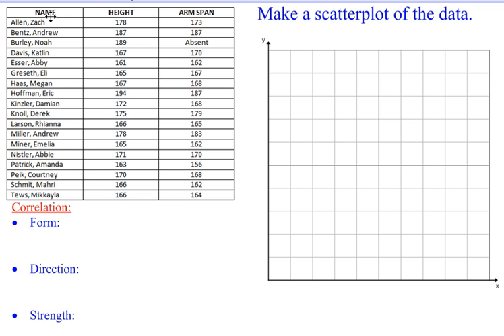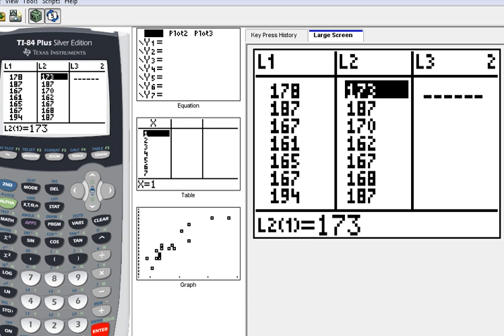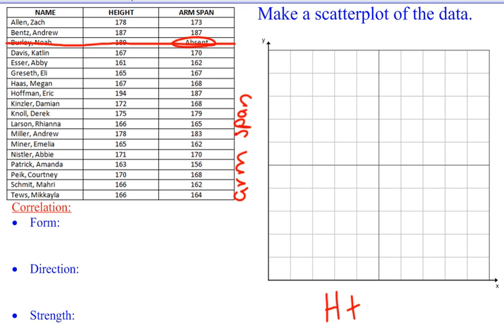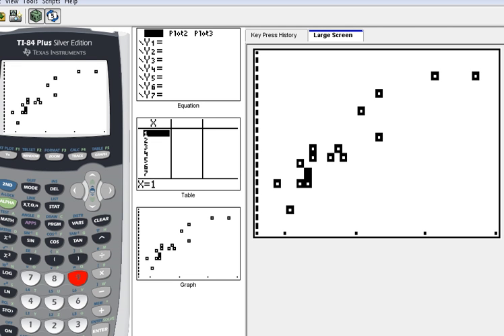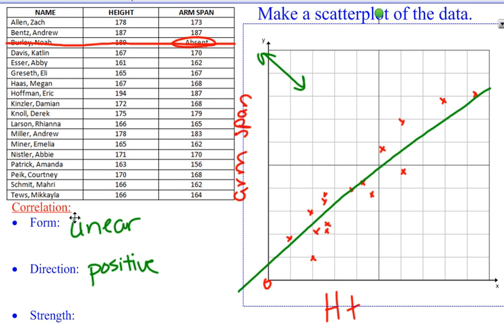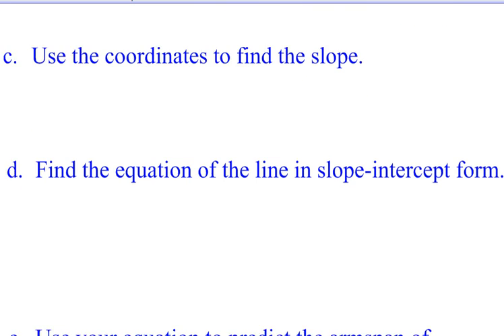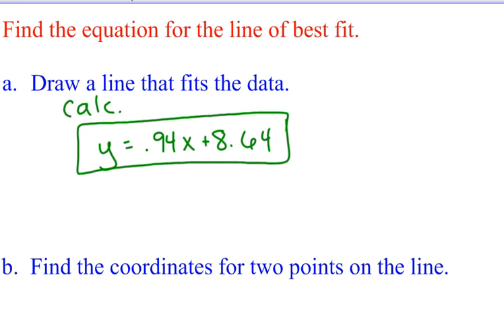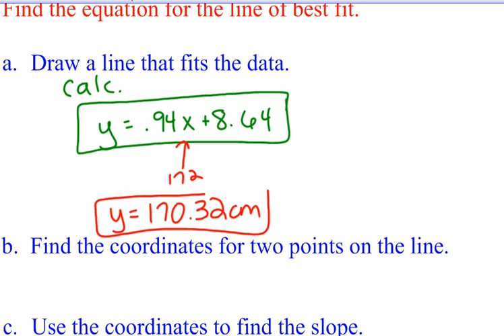15-1B Line of Best Fit Block 2